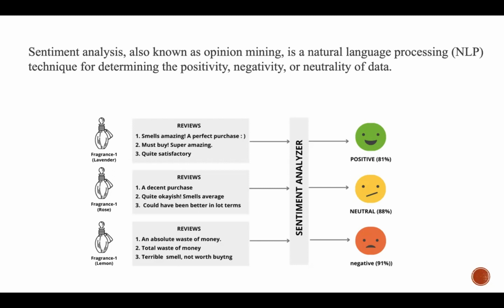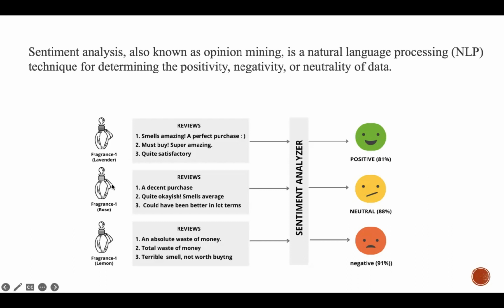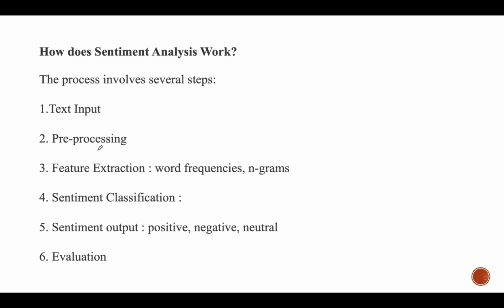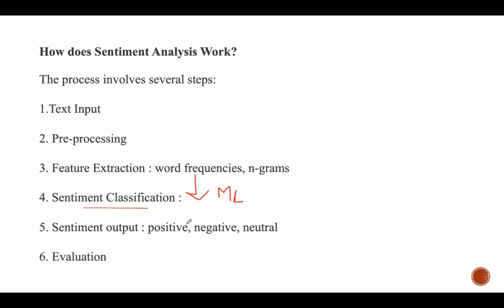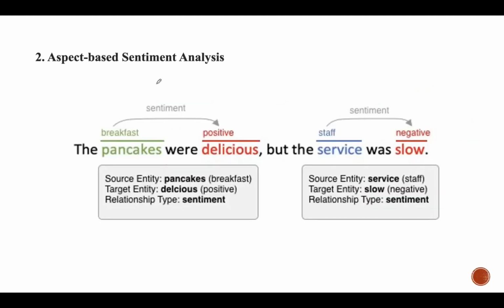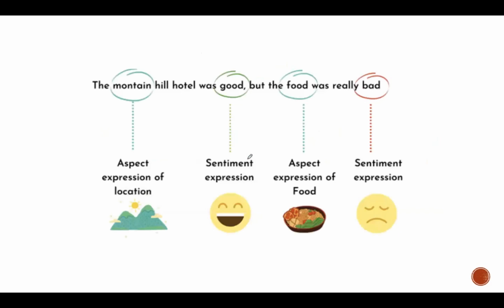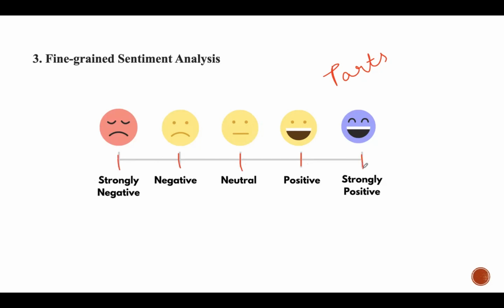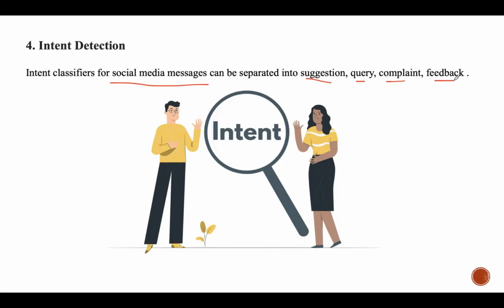Lecture 42# Sentiment Analysis | NLP